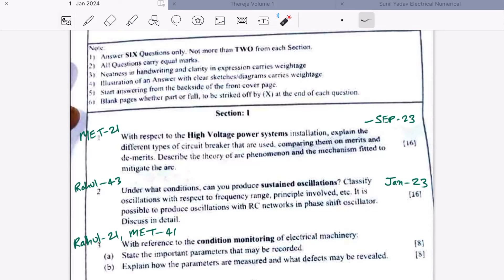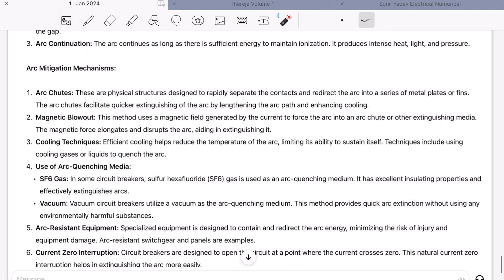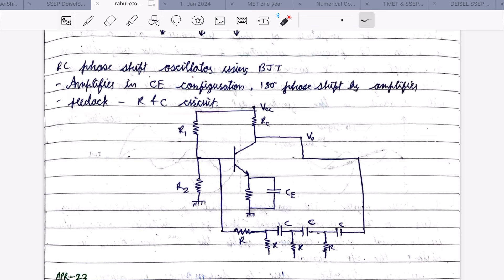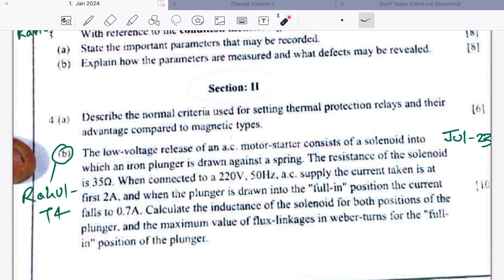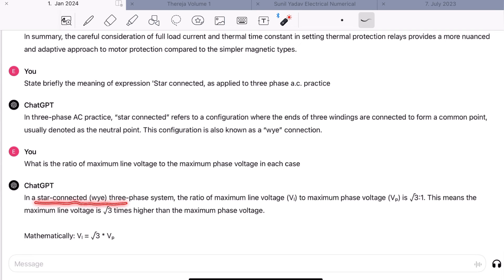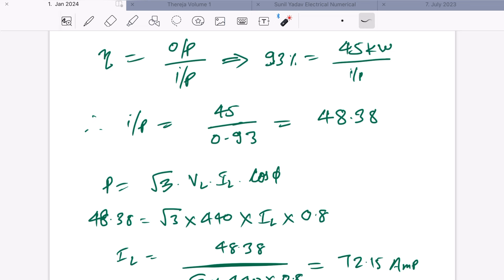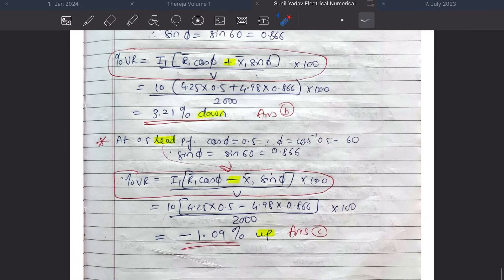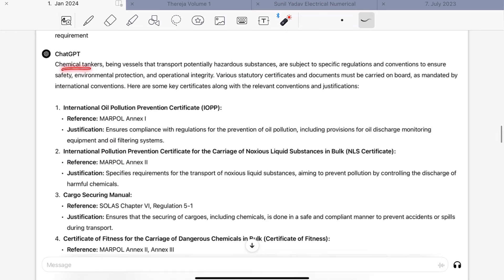January 2024| ETO COC Written question Answer discussion| Marine Electrical technology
In this video I have discussed the written question paper of ETO COC exam Jan-2024.

My gear:
Phone-iphone 13
Camera- GoPro 9
Mic- Digitek DWM-101

Software:
VN video editing on Ipad pro